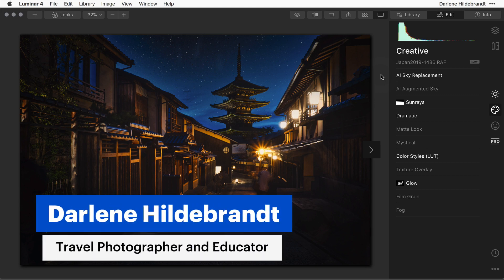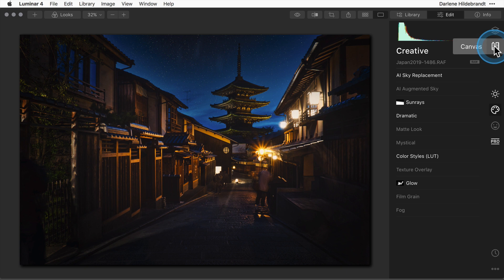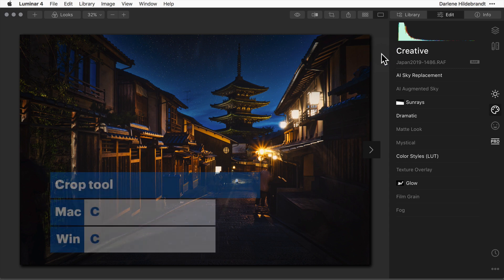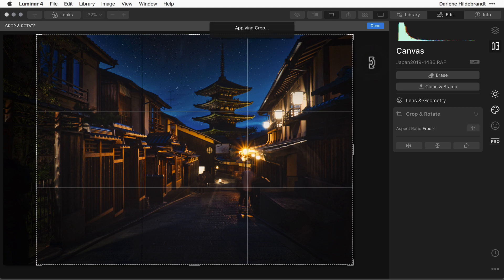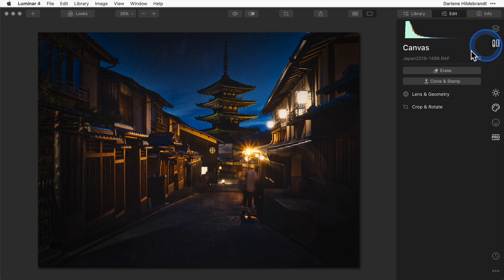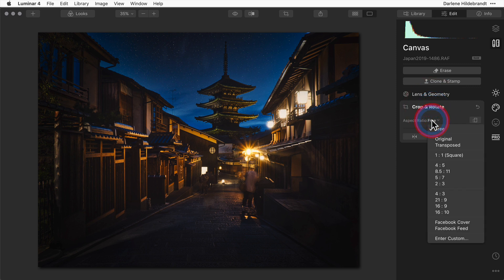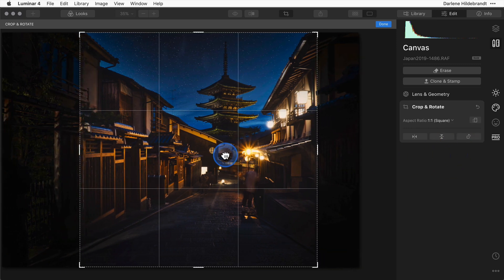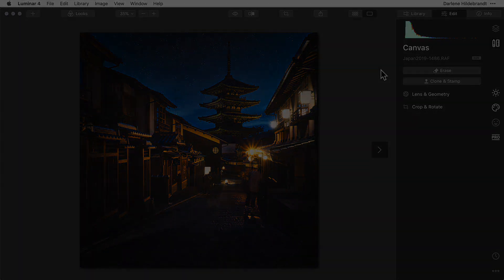Getting the Perfect Crop in Luminar 4.3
Now the crop tool even easier to access and use in the newest update, Luminar 4.3. Now inside Luminar 4.3, you can quickly access the crop tool during your regular photo editing workflow using the new shortcut in the toolbar at the top, or by using the keyboard shortcut. ​